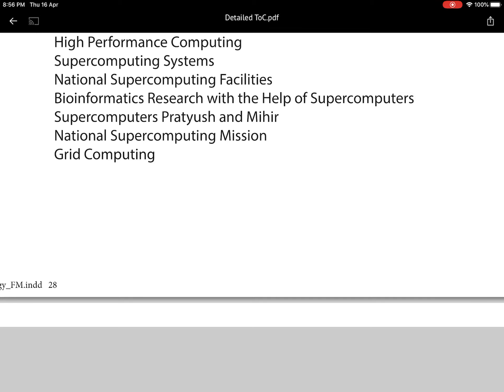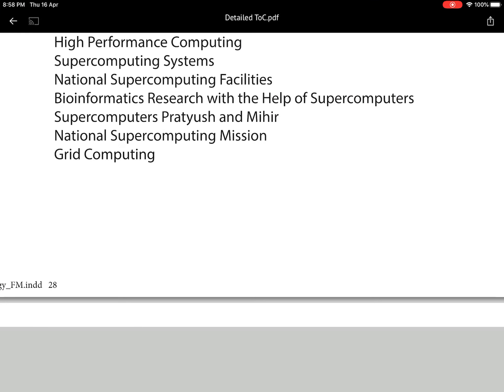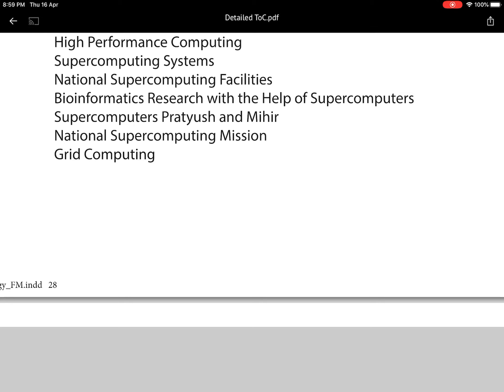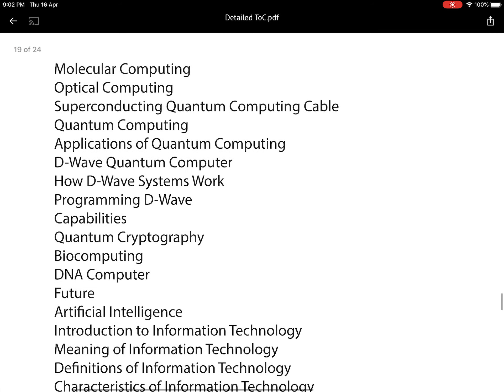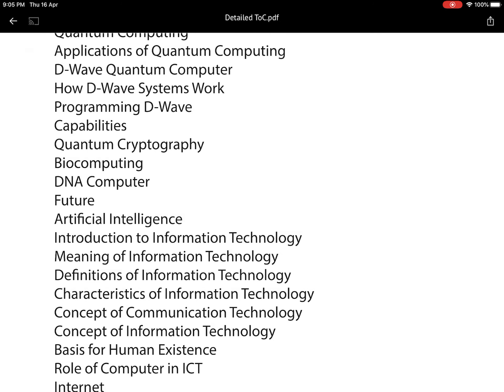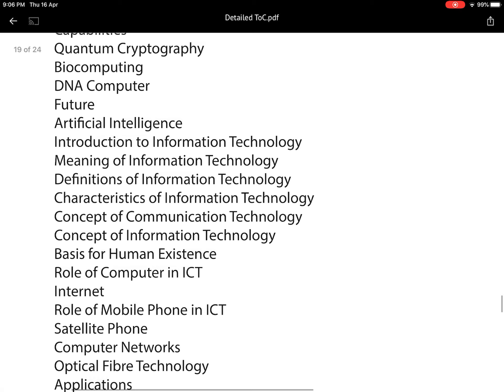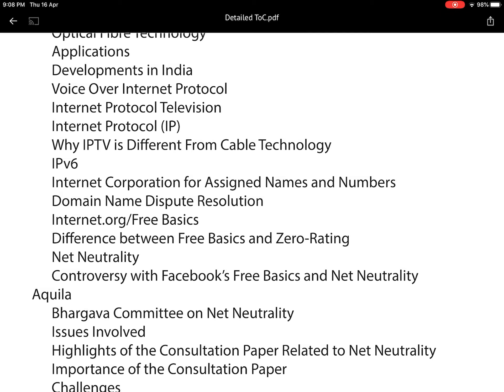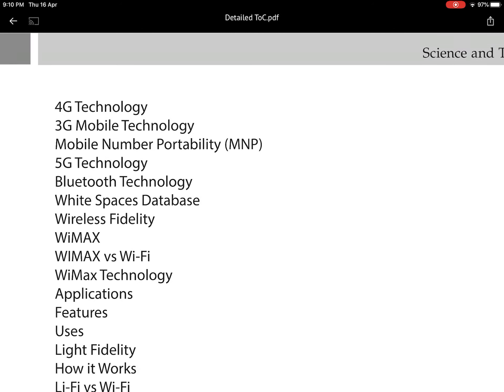eAdhigam Season 10 (Part 1) : List of Topics for Prelims - Advanced Computing & ICT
By Neeraj Nachiketa, Faculty and Author, Science and Technology